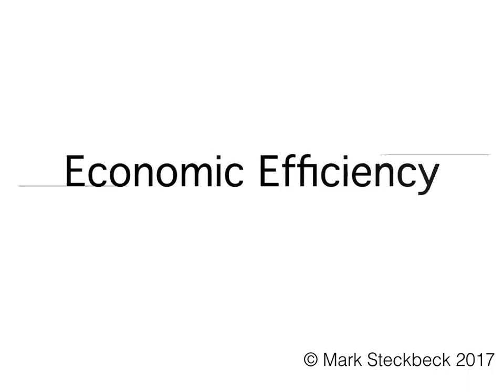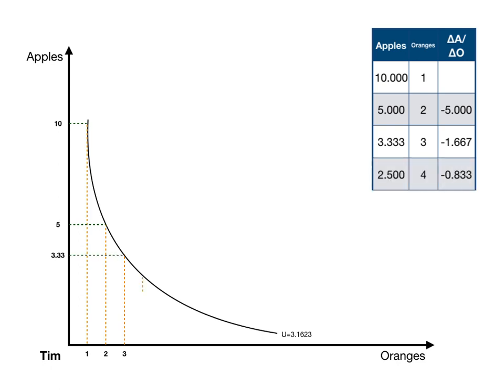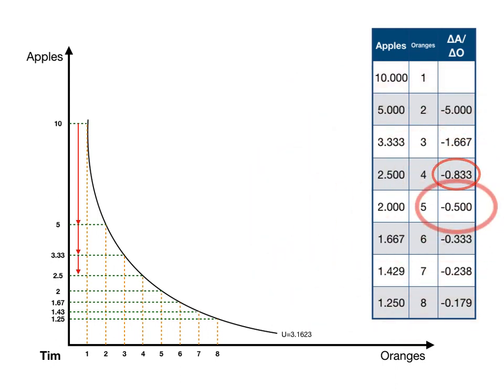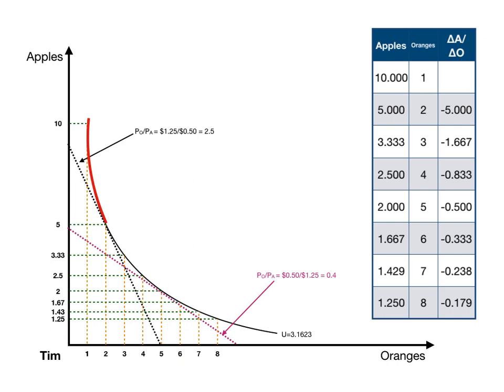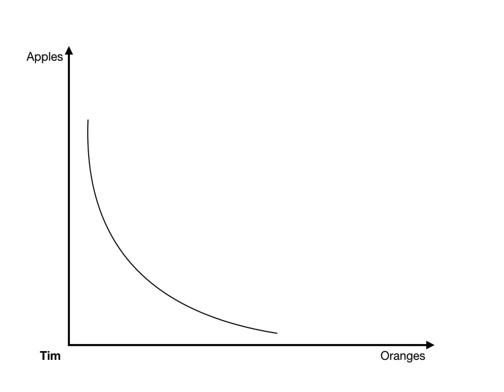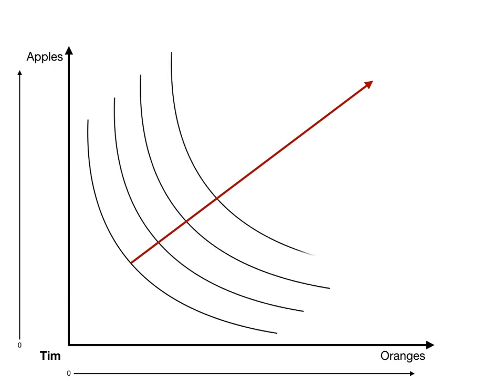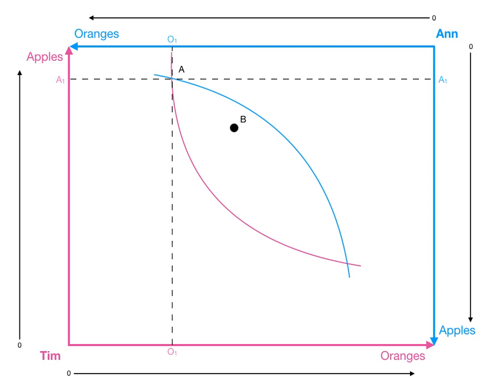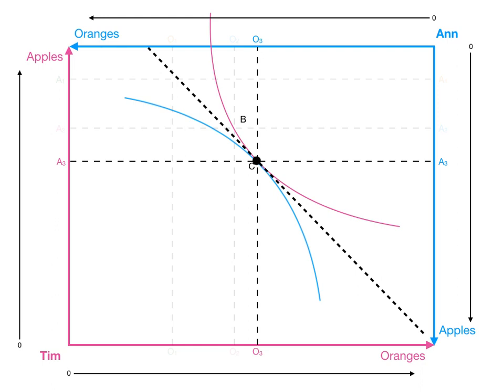Pareto and Kaldor-Hicks Efficiency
Edgeworh Box, Pareto and Kaldor-Hicks Efficiency